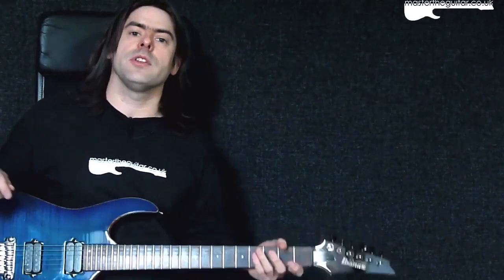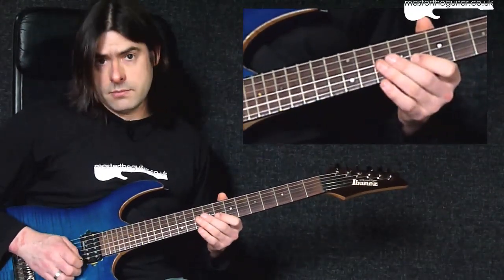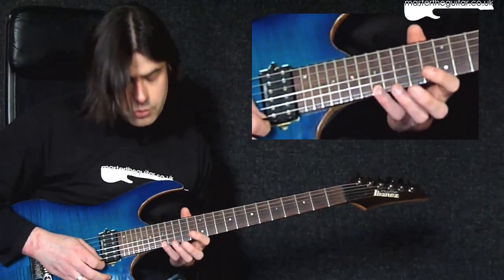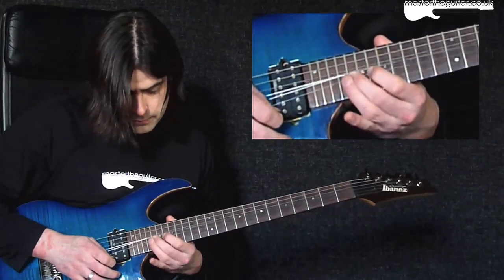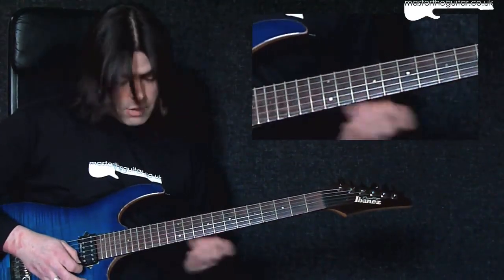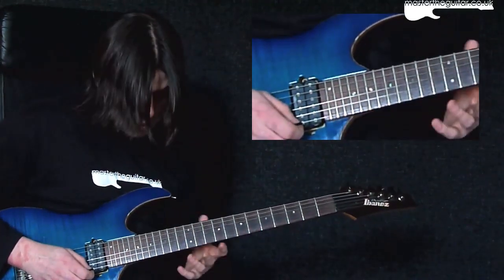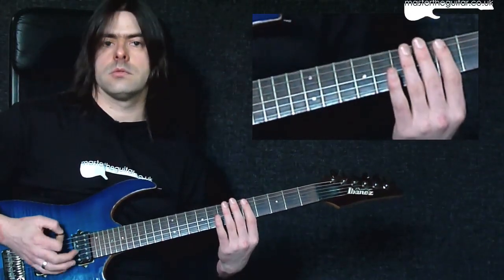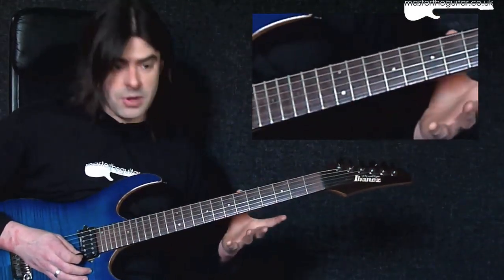Afterlife by Avenged Sevenfold - Riff Guitar Lesson w/TAB - MasterThatRiff! 69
In this MasterThatRiff! lesson learn how to play the main riff to Afterlife by Avenged Sevenfold looking at both harmony guitar parts.